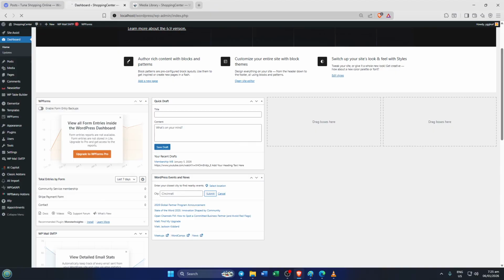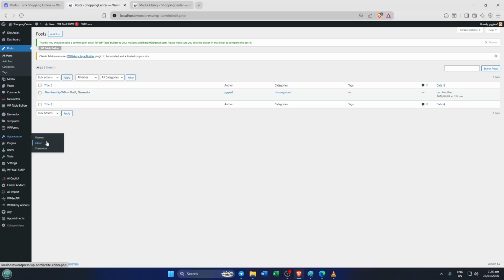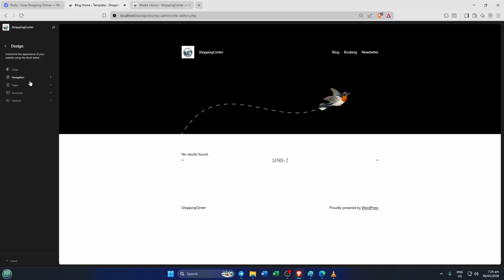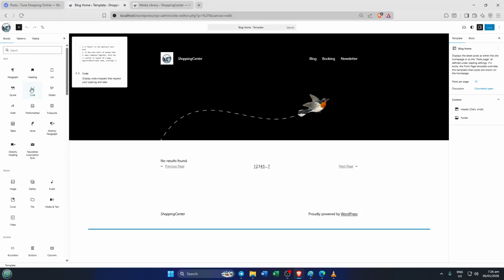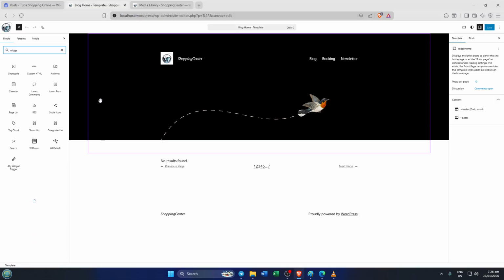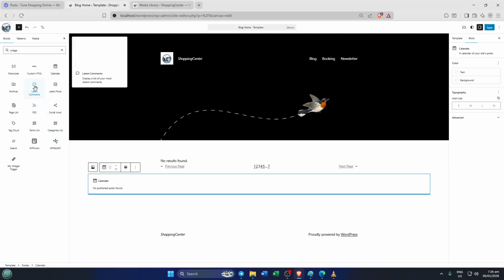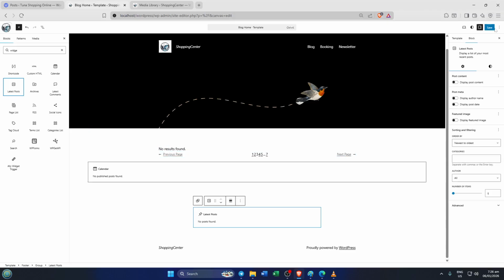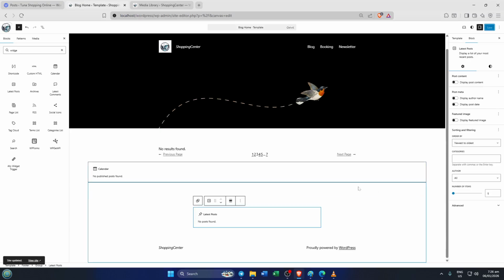How to add widget to page in WordPress (Easiest Way)(2026 Guide)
Learn how to easily add widgets to your WordPress pages in this step-by-step tutorial for 2023! Whether you're using WordPress on the desktop or web, we've got you covered. In this video, you'll discover:

00:00 Introduction
01:12 Accessing the WordPress Dashboard
02:20 Navigating to Appearance  Widgets
03:05 Understanding Different Widget Areas (Sidebar, Footer, Custom Pages)
04:30 Adding Widgets to a Page Using Block Editor (Gutenberg)
06:15 Customizing and Configuring Widget Settings
08:00 Removing & Rearranging Widgets
09:10 Using Widgets with Popular Themes
10:15 Best Practices for Widget Management

Supported Platforms: WordPress.com, WordPress.org, Desktop & Web versions.

By the end of this video, you'll be able to seamlessly enhance your pages with widgets to improve user experience and site functionality.